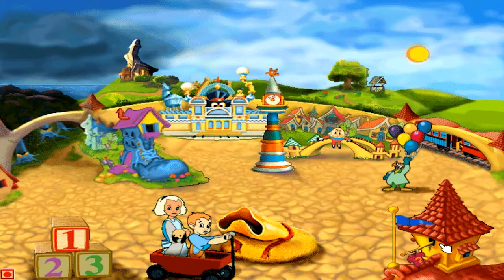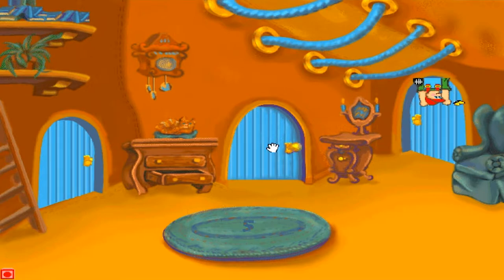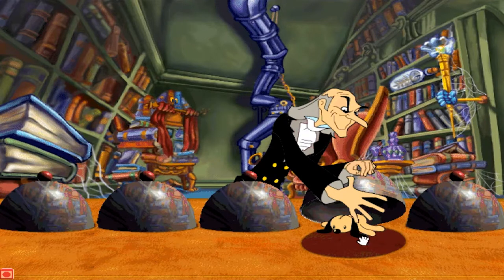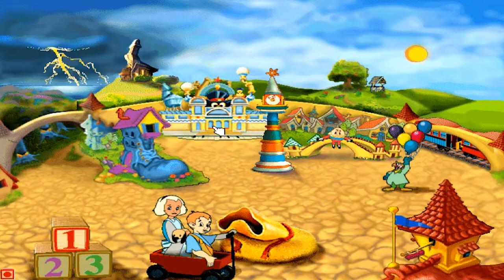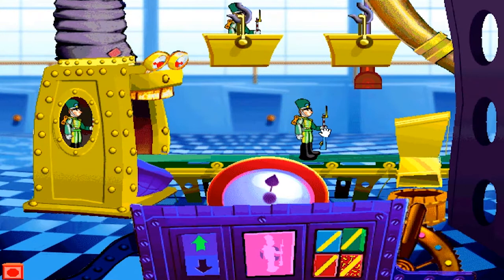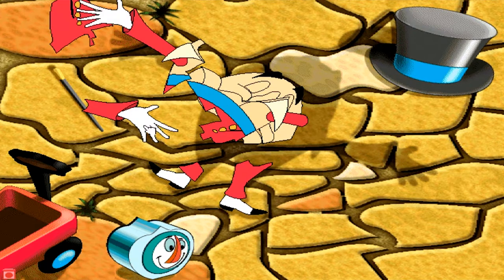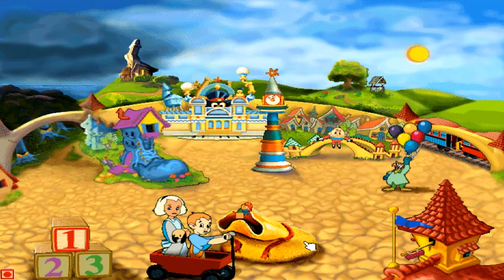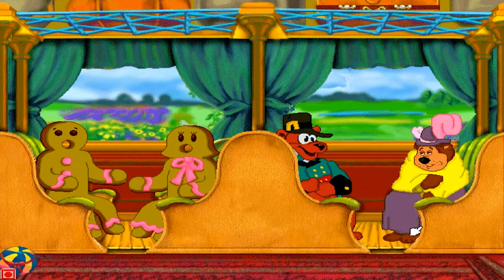Babes In Toyland (CD-Rom, 1997) [Longplay]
Children's CD-ROM game for Windows 3.1/95 and Macintosh. abes in Toyland is based on a 1997 film of the same name. Toyland has just manufactured a huge load of toys to be picked up by Santa Claus to fulfill the jolly old elf's Christmas order. Just before Santa is scheduled for pickup, Barnaby the villain and his hench-cat swipe the toys and scatter them about Toyland. It is up to Jack and Jill to recover the toys before St. Nick arrives.

Babes in Toyland is oriented towards young children. The game consists of 9 minigames. The reward for each minigame is the recovery of another toy.
Old lady in the shoe: The lady in the shoe needs help in locating her copious children. Click around various rooms in order to find where all the kids are hiding.

Balloon memory: A clown is holding a bunch of balloons. Click on 2 balloons to reveal their animated patterns and find all the matching pairs.

Train matching: You board a train and are responsible for properly pairing passengers. I.e., the gingerbread man should sit with the gingerbread woman.

Ducks in the well: Some ducks have fallen into a well and are swimming with the fish. Lower the bucket and recover the ducks, but avoid lifting the fish.

Haunted forest: Goblins are descending upon you at an alarming rate. Use your flashlight to ward them off.

Humpty Dumpty on the wall: Humpty Dumpty is sitting on his great wall when the naughty cat causes him to fall and shatter. Put Humpty back together in the allotted time.

Clock tower: March a series of toy soldiers and stack them in a proper column in order to reach a toy that is at the top of a clock tower.

Toy factory: Repeat a sequence of notes using a giant piano keyboard in order to make the toy factory whistle blow and bring down the stuck toy. As a bonus, you are granted access to the toy factory where you are allowed to change the settings on a toy-making machine for fun.

Barnaby's lair: First, scale Barnaby's house from the outside while dodging obstacles. Once inside, play a shell game with Barnaby.
Looking for ways to capture your game footage for your Youtube channel or live stream? Check out the following products below.

:: HDMI Game Capture ::
Elgato HDMI Game Capture Device [60 FPS]
AverMedia HDMI Game Capture Device

:: Analog Game Capture ::
Composite AV - USB Capture device

:: Animated Motion Backgrounds ::
Looking for high quality looping animated background videos to spice up your own videos?